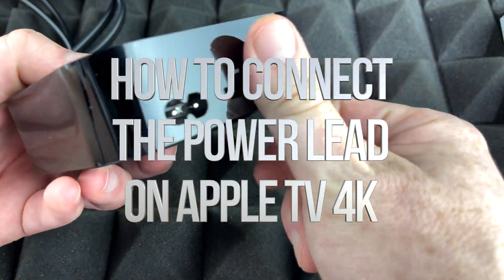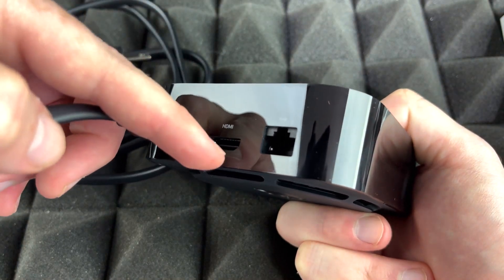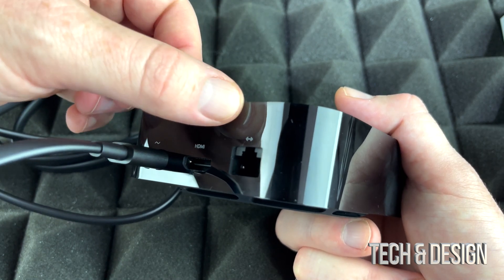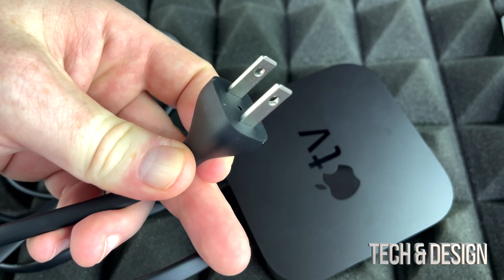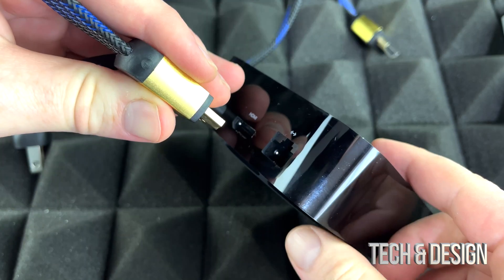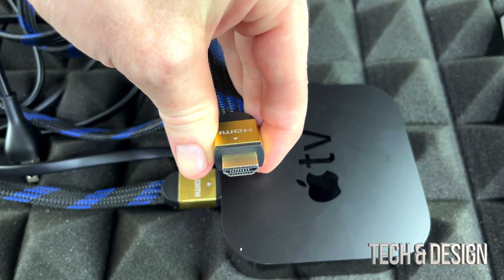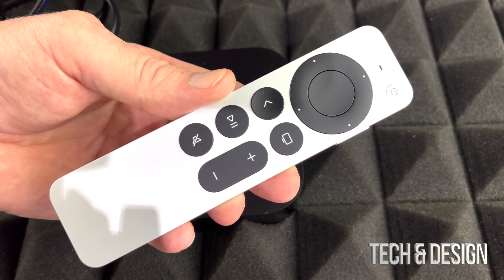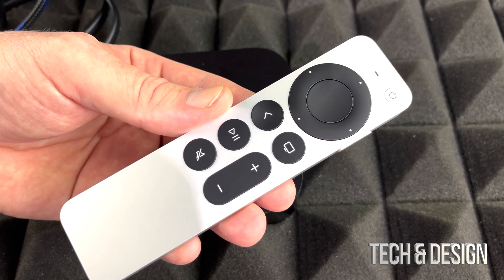How to Connect the Power Lead on Apple TV 4K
Connect power cable in Apple TV